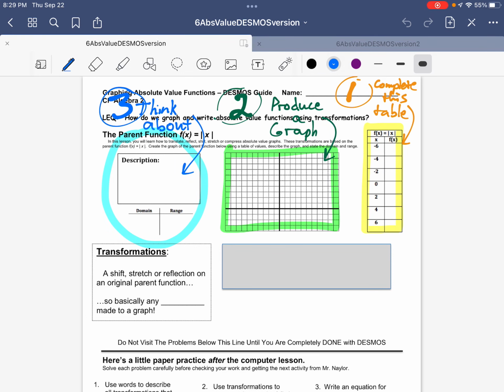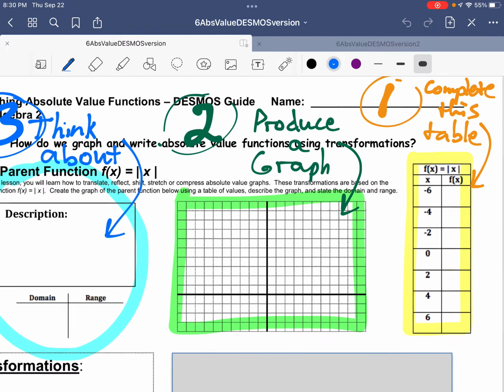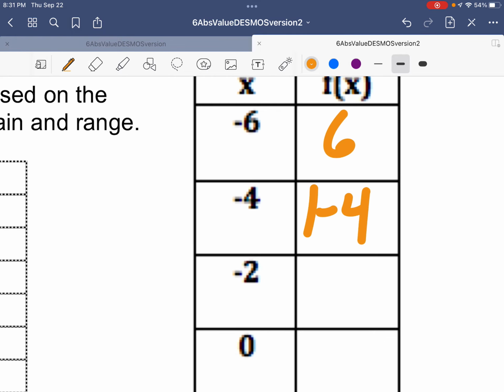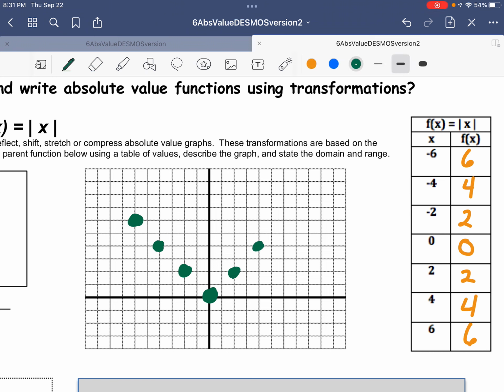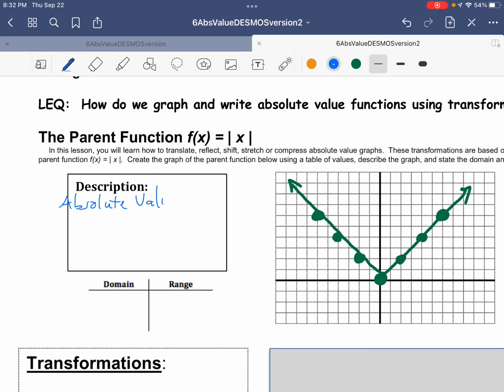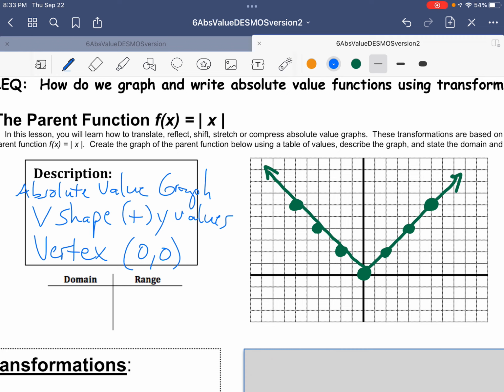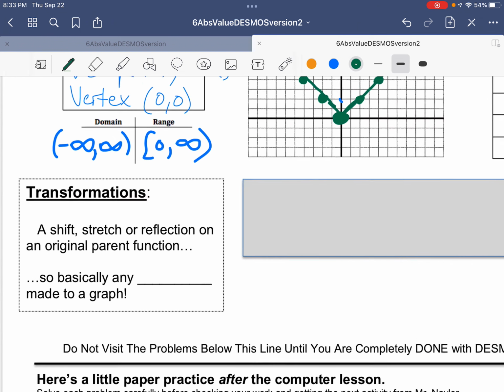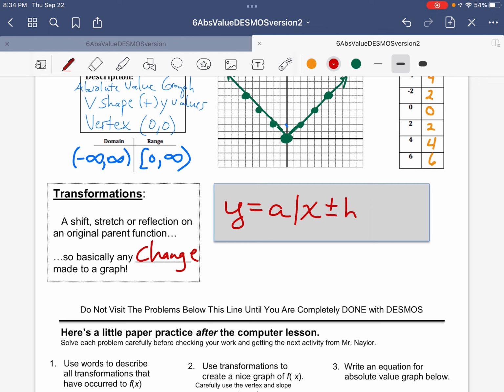CP Algebra 2 Topic 2.6